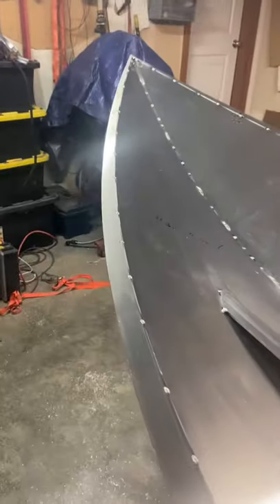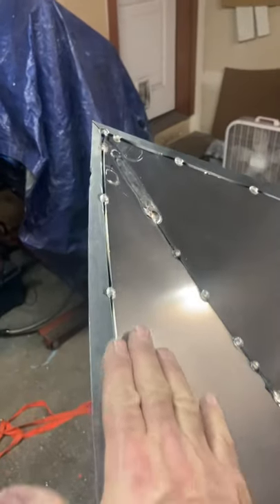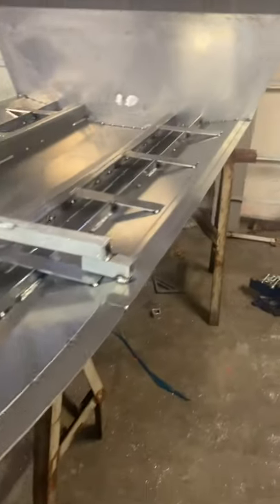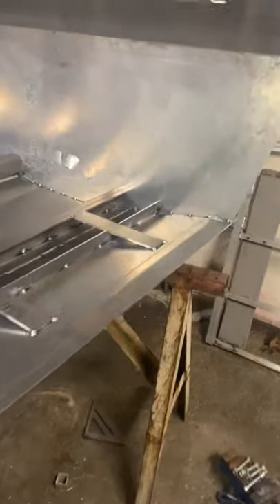11’ Mini Jet With 165HP Honda Turbo Build 1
Daily recap of wattscraft 3.3 build with Honda Turbo